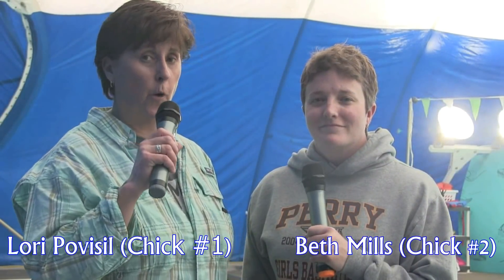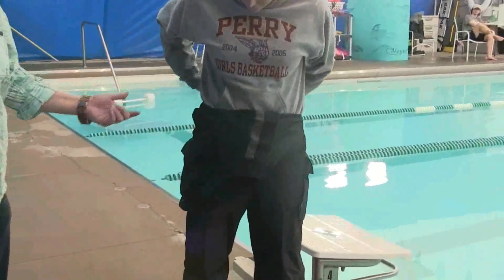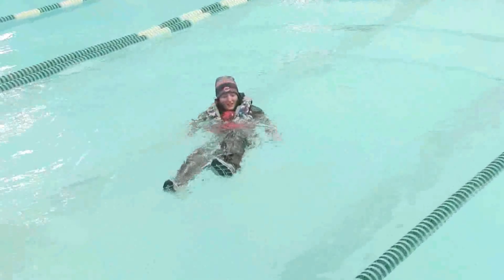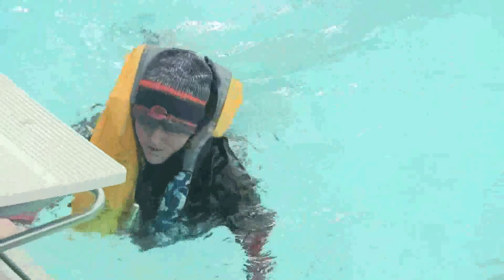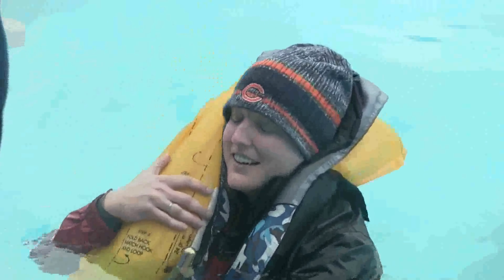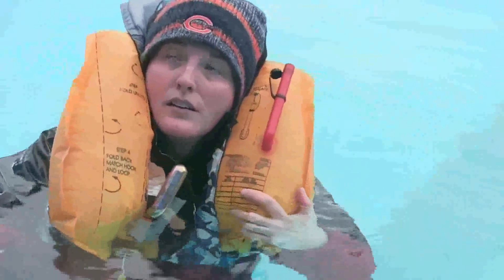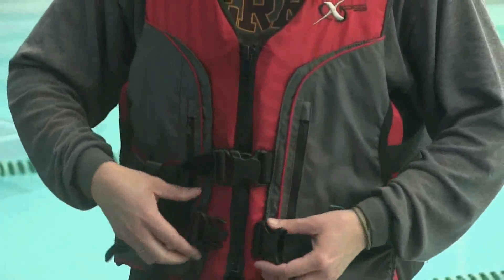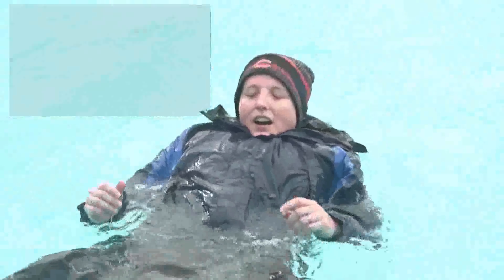It Only Works If You Wear It! Life Jackets Save Lives!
See the comparison between an automatic inflatable life jacket and a standard foam life jacket. We simulated what it would be like to fall in the water with full clothing (rain gears, shoes) and the shoe the difference in bouancy between two popular life jackets.